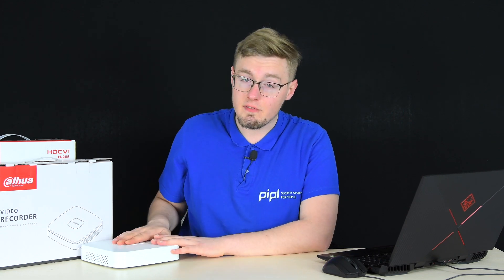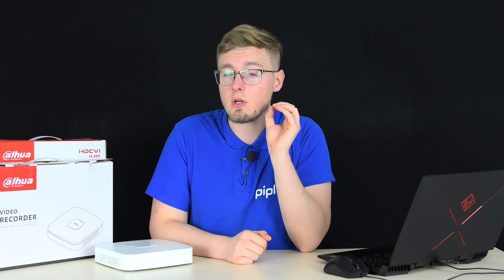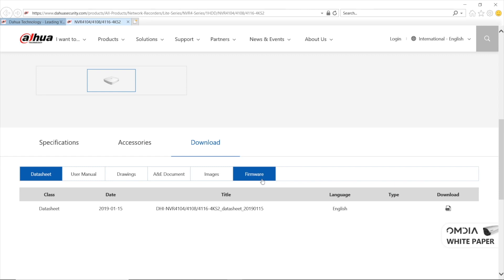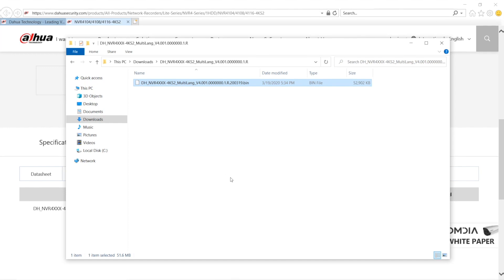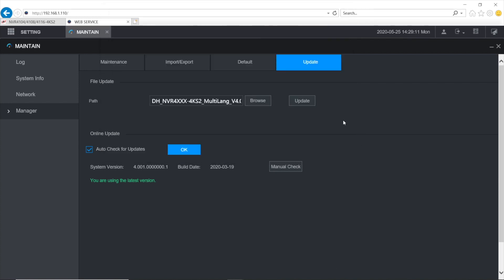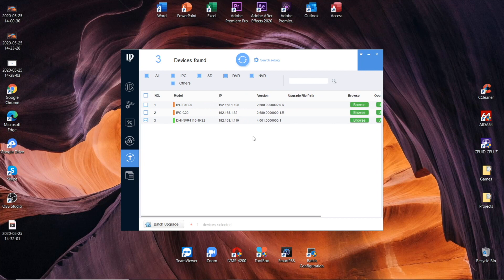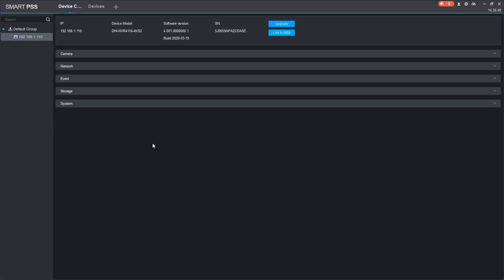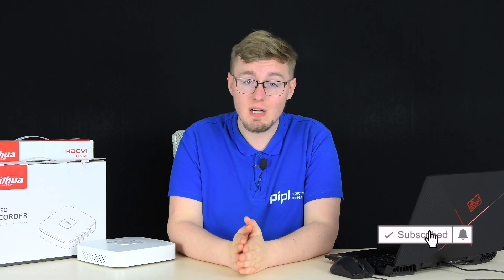3 Ways To Upgrade Firmware On Any Dahua NVR / XVR Video Recorder Manually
TIMESTAMPS: 1. Locate NVR / XVR Model Name: 1:16
2. Firmware Search and Download: 2:00
3. Upgrade via Web Interface: 4:08
4. Upgrade via ConfigTool: 5:51
5. Upgrade via SmartPSS: 7:33

3 Ways To Upgrade Firmware On Any Dahua NVR / XVR Video Recorder Manually. Today you learned how to manually upgrade firmware on any Dahua NVR or XVR Video Recorders. We figured out how to Locate NVR / XVR Model Name; How To Find and Download Firmware; How To Upgrade Firmware via Web Interface; How To Upgrade Firmware via ConfigTool; How To Upgrade Firmware via SmartPSS. If you purchased you NVR / XVR Video recorder, Security Camera or anything from us - we can help you update firmware on it, just contact our technical support at ; And we can also help you select your perfect Video Surveillance System, consisting of NVR / XVR / Cameras / Alarm Systems

In the Pipl Systems store we have got range of Dahua and Hikvision NVR's / XVR's Video Recorders of different types, and also Security Cameras: indoor, bullet, dome, 4mp, 8mp, and much more for you including IP intercom systems, alarm systems and many other devices and brands available for a purchase.